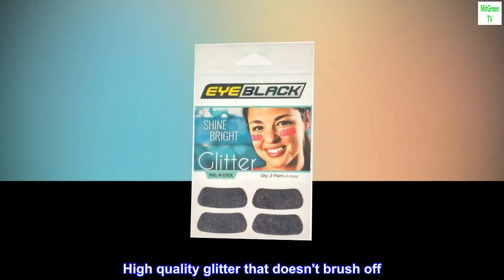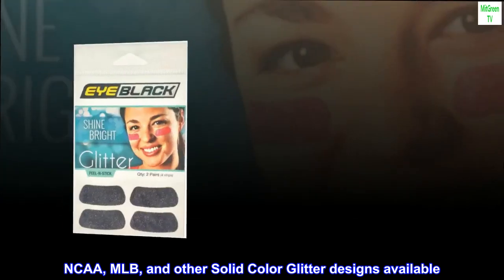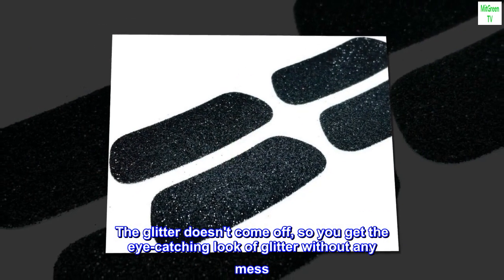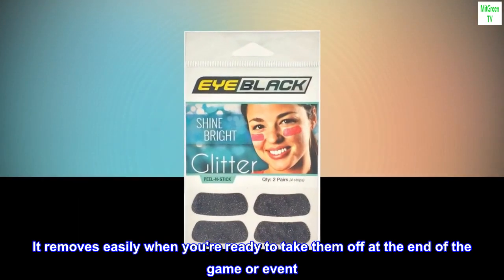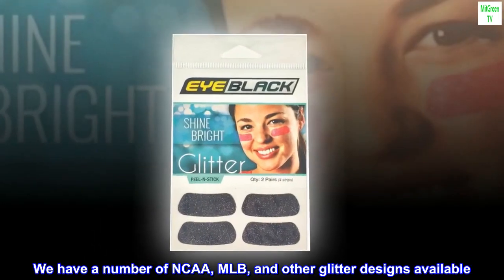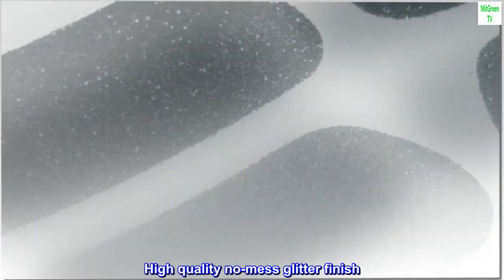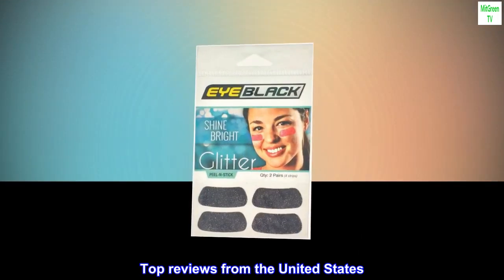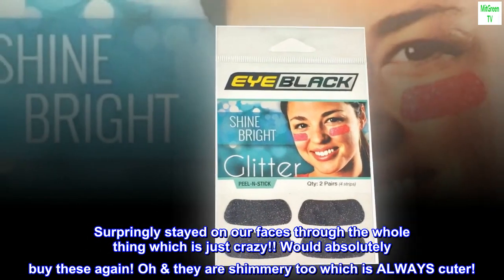EyeBlack Black Softball Glitter Eye Black Strips, 2 Pair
High quality glitter that doesn't brush off
Great for fans of all ages
Easy application and removal
Peel and stick - 2 pairs included
NCAA, MLB, and other Solid Color Glitter designs available
Black Glitter Eye Black. Support your favorite team with these eye black strips with a high quality glitter finish. The glitter doesn't come off, so you get the eye-catching look of glitter without any mess. Glitter eye black is similar to a sticker. Simply peel from the sheet and apply to your cheekbone area when you're ready to wear them. It removes easily when you're ready to take them off at the end of the game or event. These are the perfect inexpensive fan item to wear to add some sparkle your game day apparel. Wear these to your next tailgate, party, or company picnic. We have a number of NCAA, MLB, and other glitter designs available. Product Details: Peel and stick Glitter Eye Black strips. 2 pairs come in a pack. High quality no-mess glitter finish. High value fan item that takes your game or fan spirit to the next level. Other NCAA & MLB styles are available upon request.
 I loved them!!!
Bought these for a mud obstacle 3k for me and 3 other girls on my team. Surpringly stayed on our faces through the whole thing which is just crazy!! Would absolutely buy these again! Oh & they are shimmery too which is ALWAYS cuter!